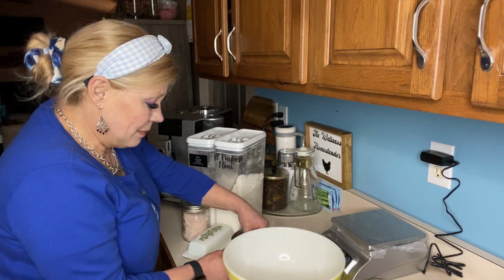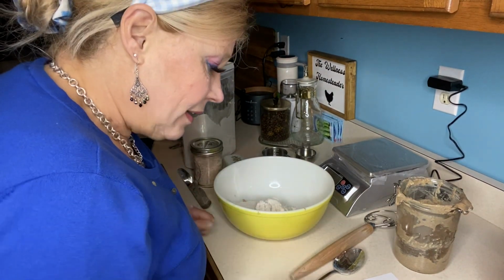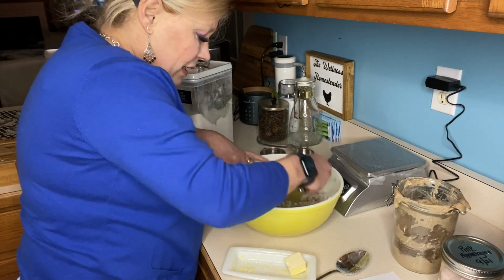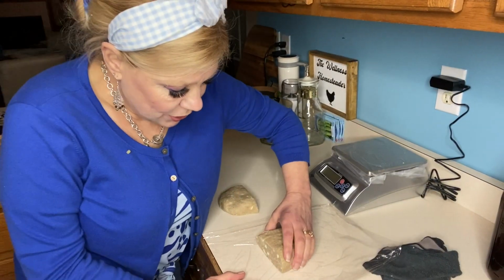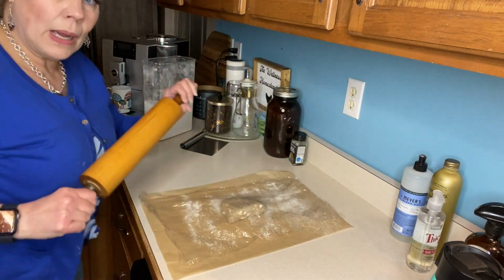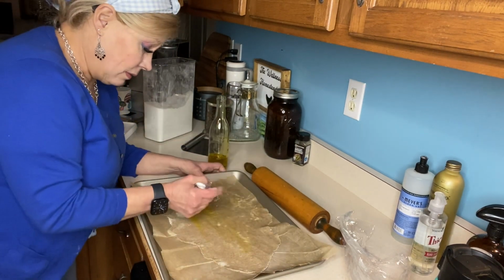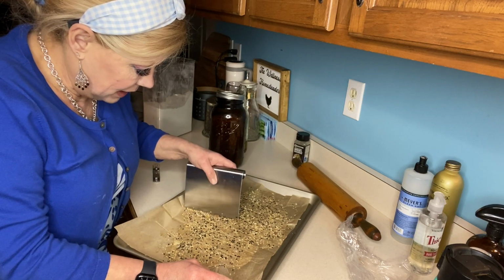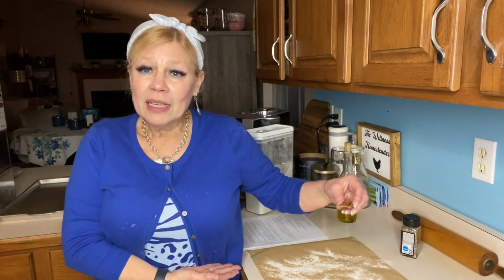Sourdough Series; Delicious Sourdough Crackers with Pour Off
Join me today as I make some amazing sourdough crackers using pur off from day 8!

A special thanks to @TheKneadyHomesteader for teaching me this method!

Check out Miss Lori's method of starter with AP flour @whippoorwillholler

Inspire Bible
Organic Rye Flour
MyWeigh Scale
Purewell Water Filter (on sale and removes 99% of chlorine!).

LeParfait Jars but no longer on sale